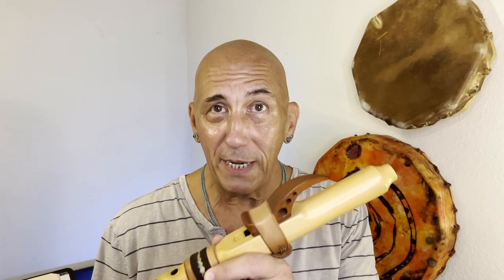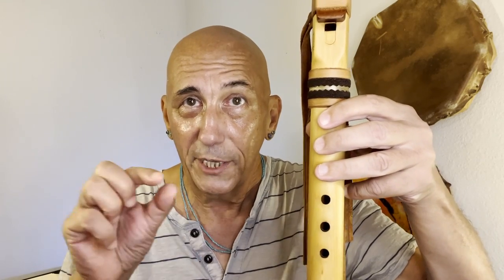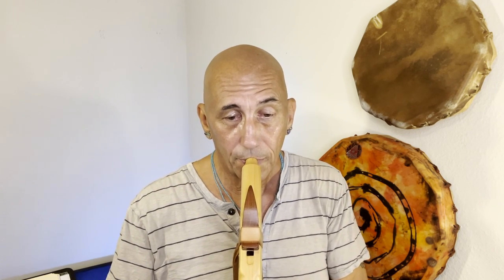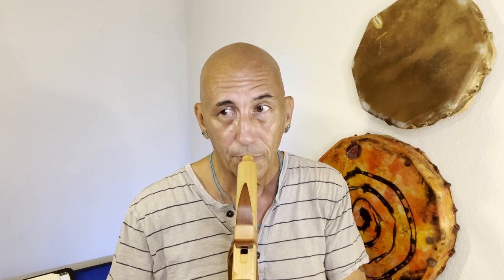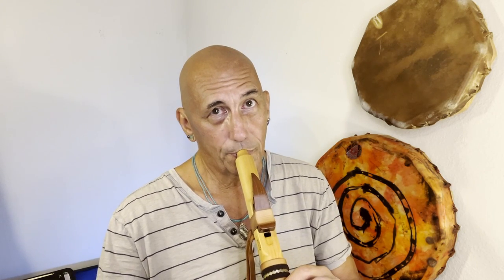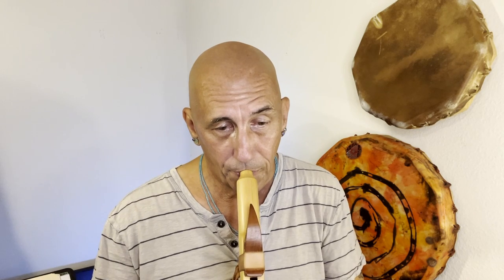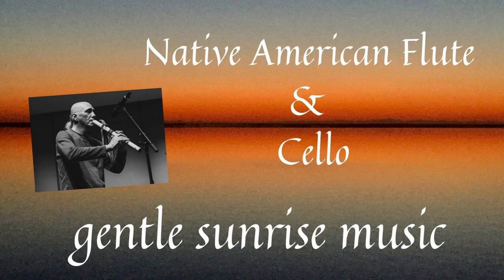Enjoy Your Native American Flute More with Single Tonguing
Single tonguing is an essential basic technique that will bring more musicality and variety of expression to your Native American Flute playing. This video will help you acquire the technique, provide some enjoyable exercises to practice it and offer some creative ideas for using it to improve your playing and song making.

See the “Enjoying Your Native American Flute” playlist here on my channel for more flute playing tips. This link is to a recent video about choosing mouthpieces.

Visit at my website for info about online lessons, workshop, Live Streams plus upcoming events and more

You can hear my music at the “Music Videos” playlist here on my channel, at YouTube Music, Spotify and many other streaming services.